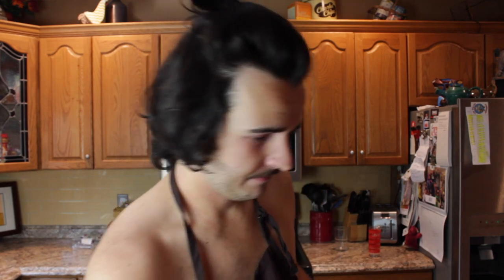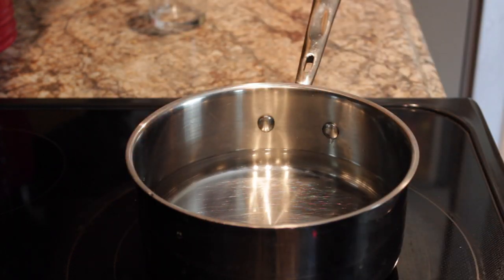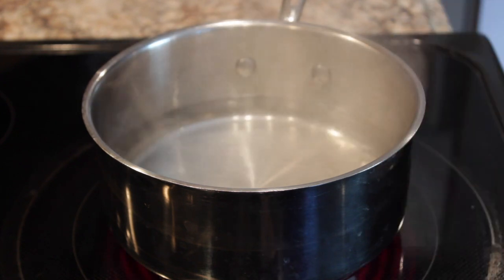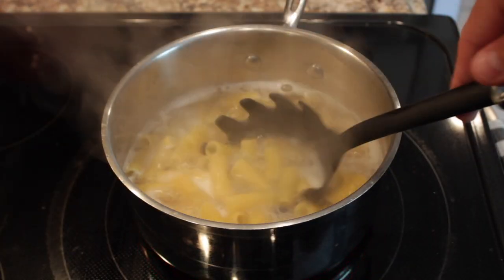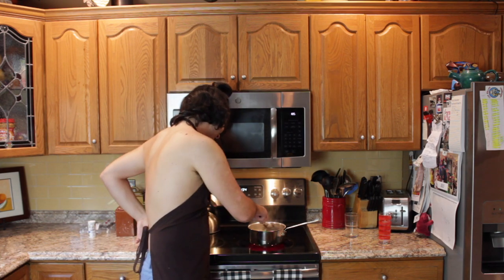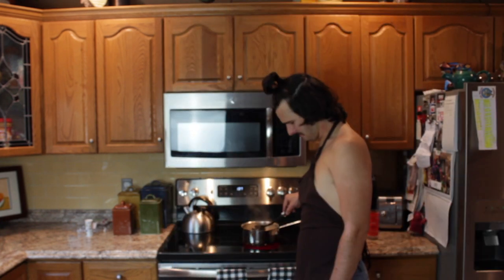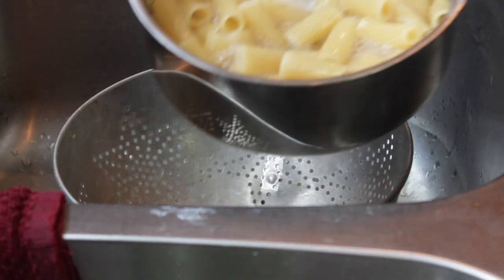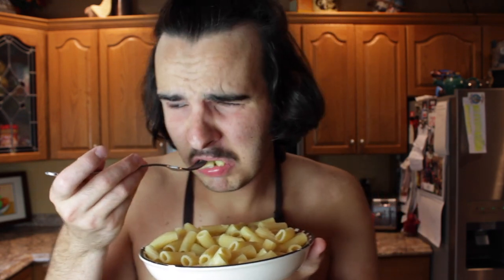How to cook noodles (gone wrong)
Today I teach you how to cook noodles. This is such a fun and recipe for people to do when they're hungry.

Thanks to my Patrons!  Love you guys!
Theat0micpunk
Sydney Senay
Rochelle Taylor
Remag Gaming
Alisha Jeannine